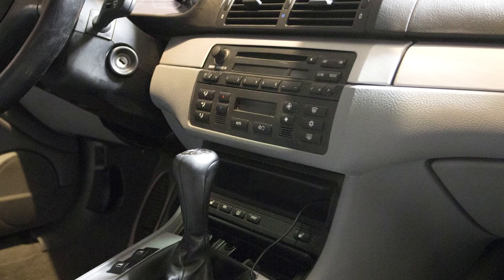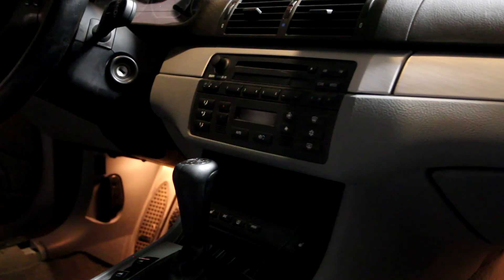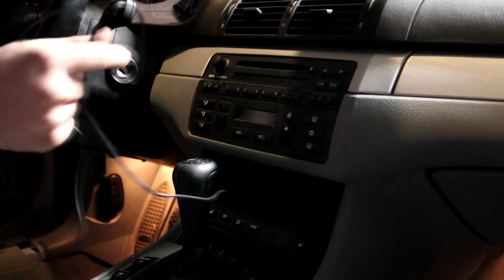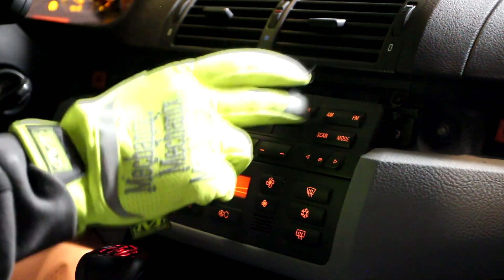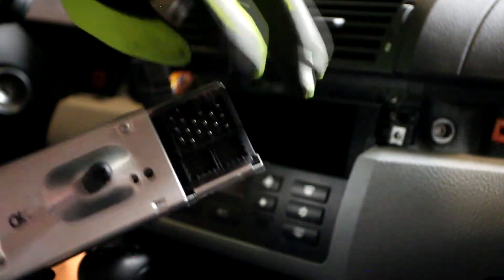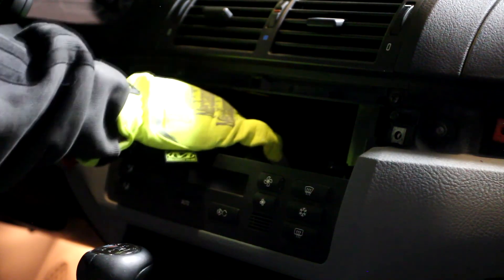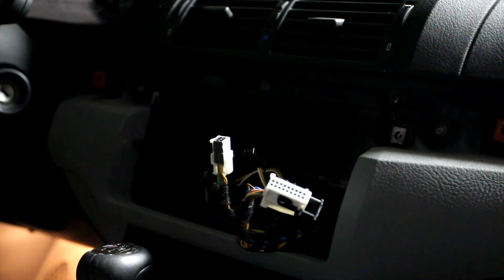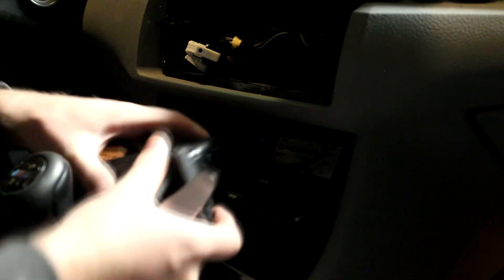Taking the Radio Out (Finally) - BMW E46 M3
Now that I have a race trailer, I no longer will be driving the car to the track so the radio is gone! I also remove the climate controls, sunglasses holder, and ash tray in preparation to remove the dash.

I will be taking the dash out soon in another video as I remove the front half of the carpet as well as a few un-needed thing under the dash.

Merry Christmas!
Happy Holidays!